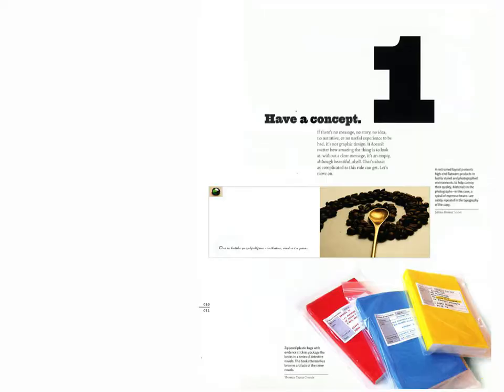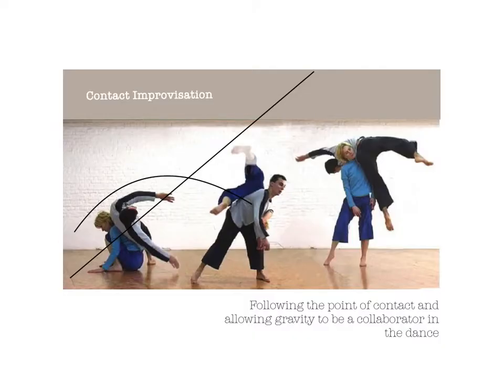20 Rules for Graphic Design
Timothy Samara's 20 Rules for Making Good Design discussed with examples  with relevance for beginner designers and slide presentations